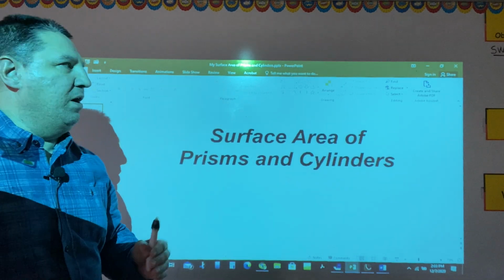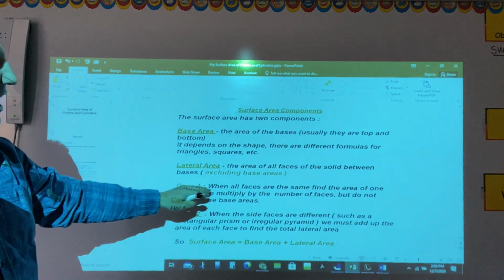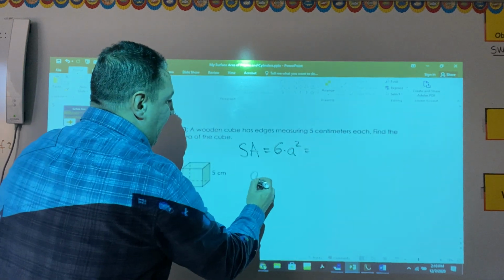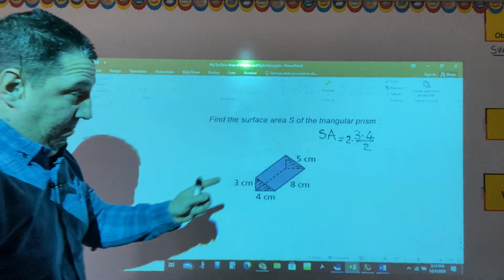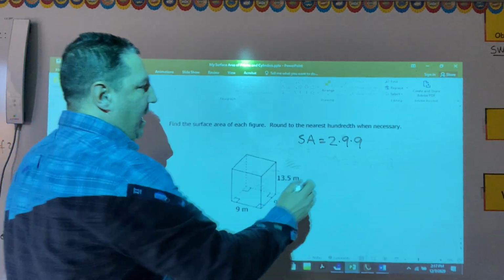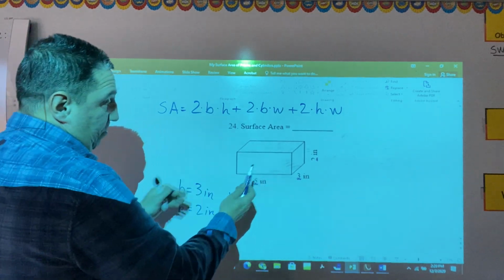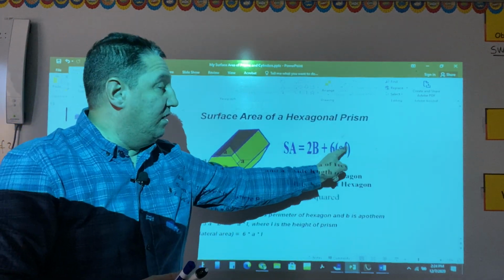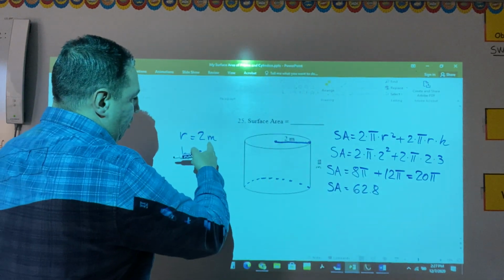Surface Area of Prisms and Cylinders